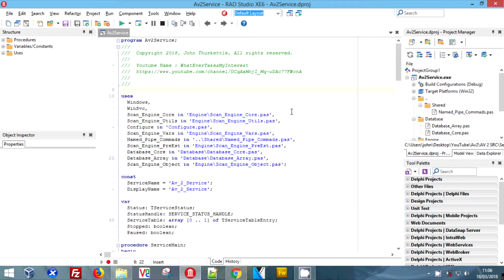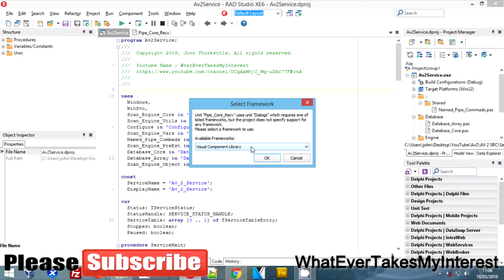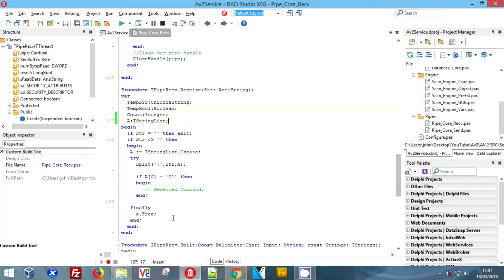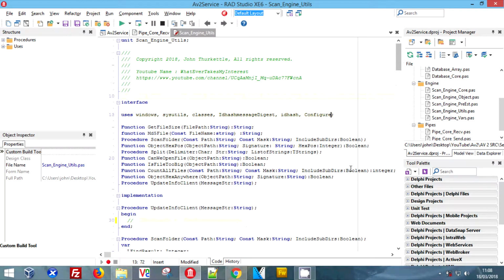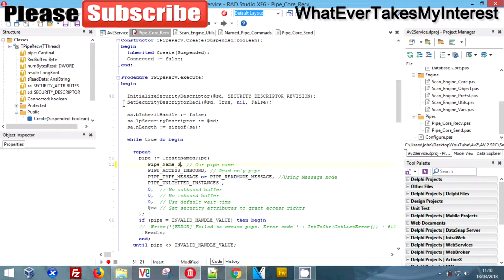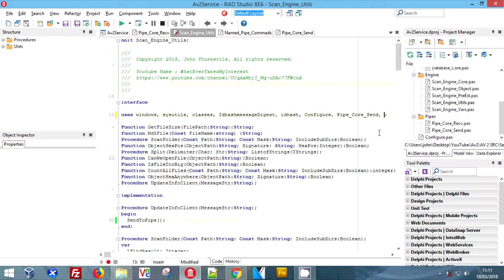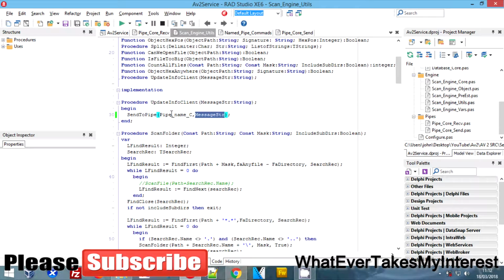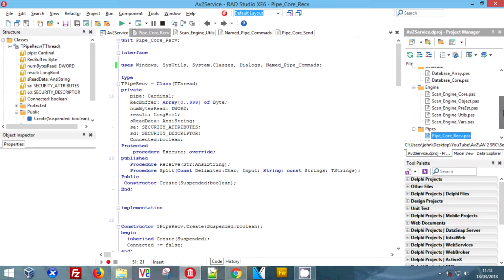Making An Antivirus (Version 2) S2-E6 Adding Named Pipes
In this Episode, we will add the named pipe communication to the service getting ready for connection the client to our service. We are trying a new shorter video style so this video is short.